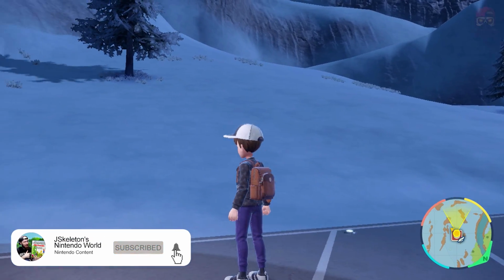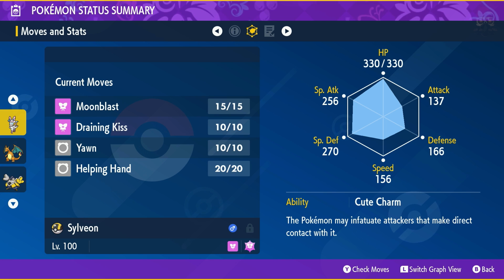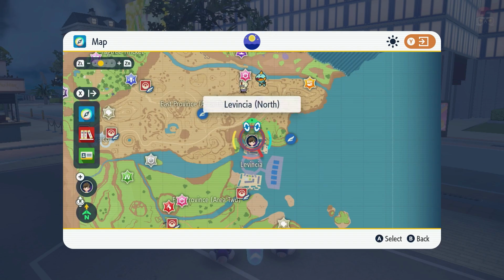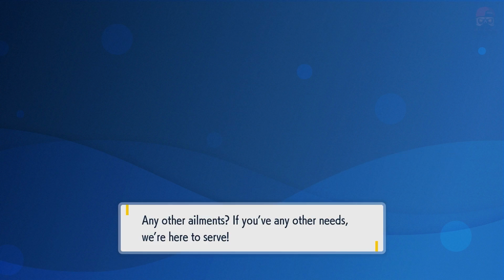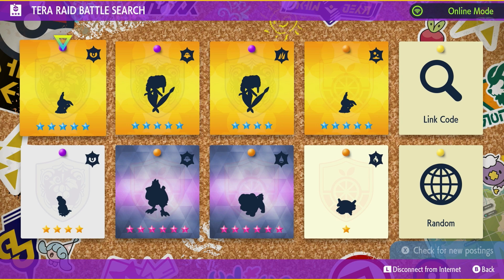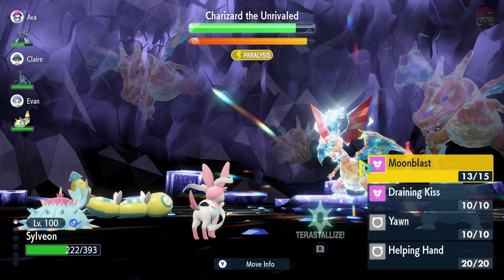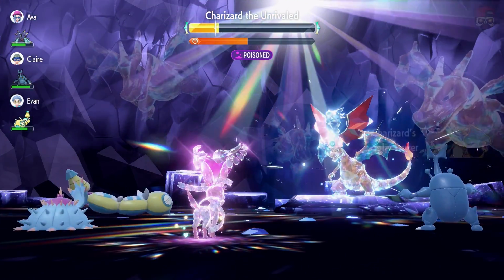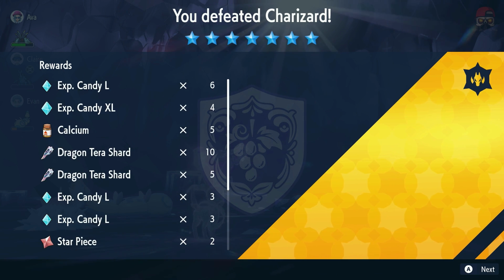How To Easily Beat Charizard Tera Raids in Pokemon Scarlet and Violet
►USE MY LINK WHEN SHOPPING ON AMAZON!

128GB SD CARD

0:00 Charizard Tera Raid Event
0:26 How To Catch Tera Sylveon
1:52 Moves Needed For Sylveon
3:41 Metronome Item For Sylveon
4:50 Increase Certain Sylveon EVs
7:06 How To Find Charizard Tera Raids
7:46 How To Defeat Charizard Tera Raid
13:45 Multiple Sylveons VS Charizard